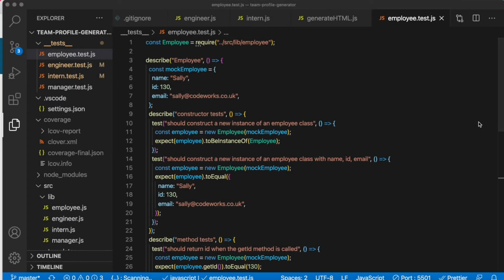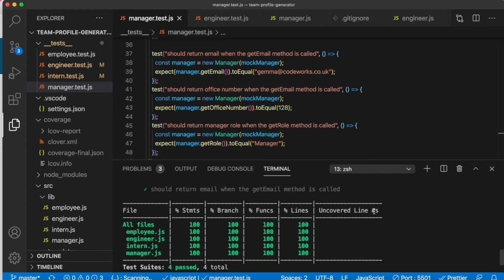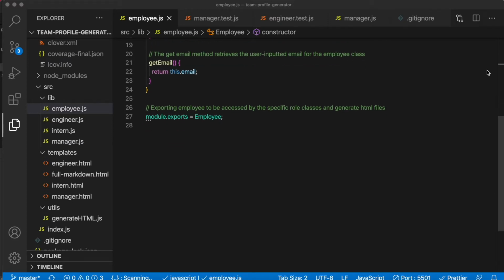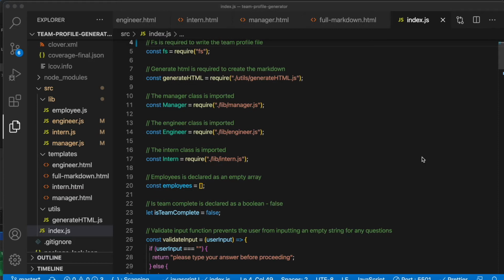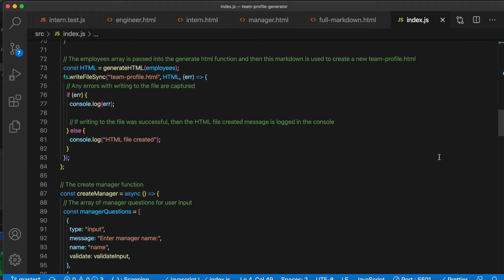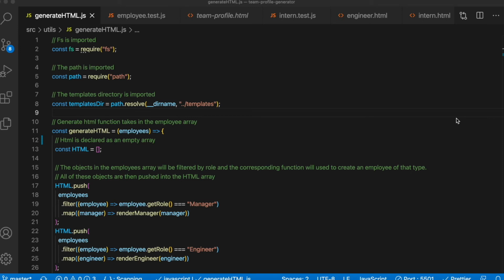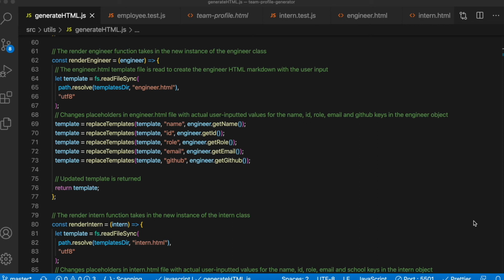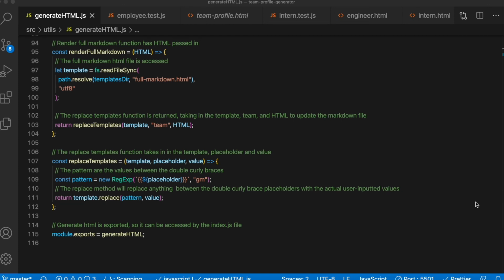Team Profile Generator Demo & Code Explainer